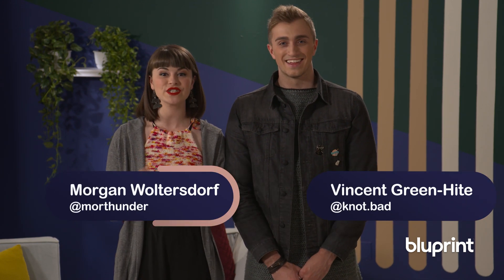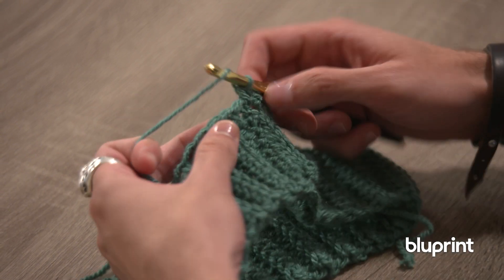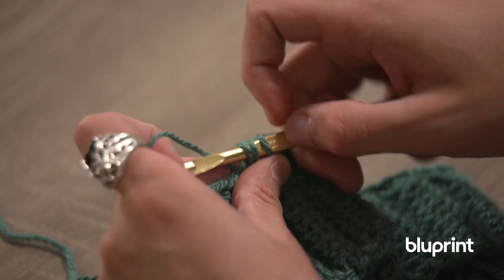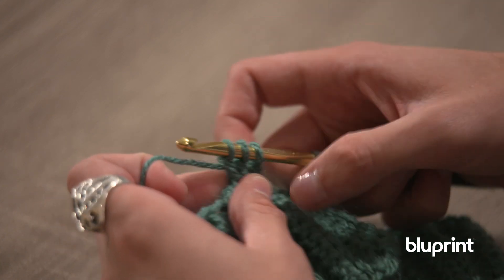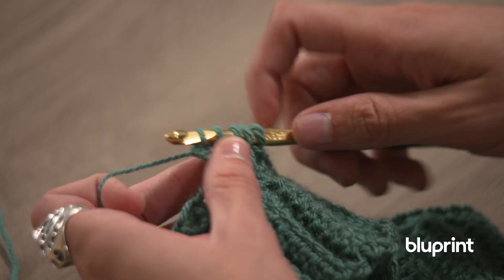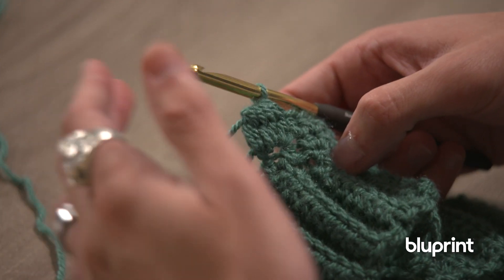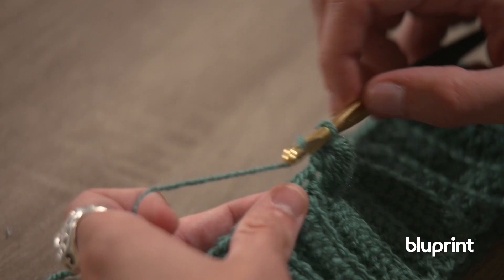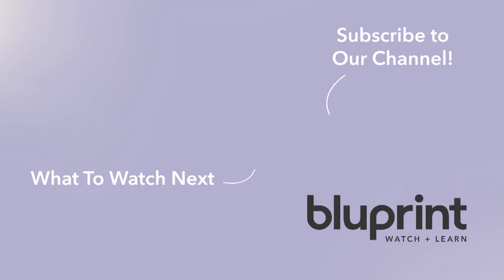How to Crochet Bobbles with Vincent Green-Hite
Crochet artist and designer Vincent Green-Hite demonstrates how to crochet bobbles in this clip from his Bluprint original series Knit Meets Knot, where he and knit artist Morgan Woltersdorf explore the similarities and differences between knitting and crochet, while offering tips and techniques for knitters and knotters of any level.